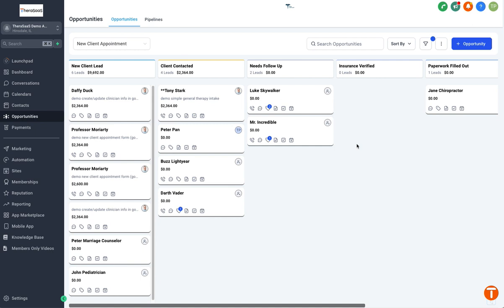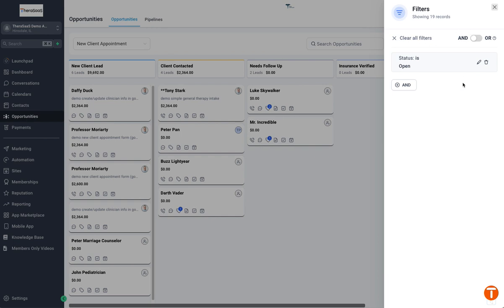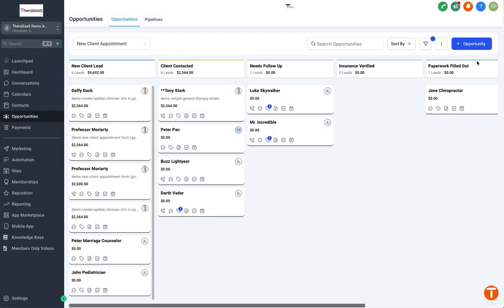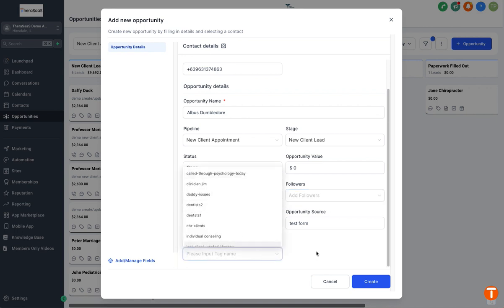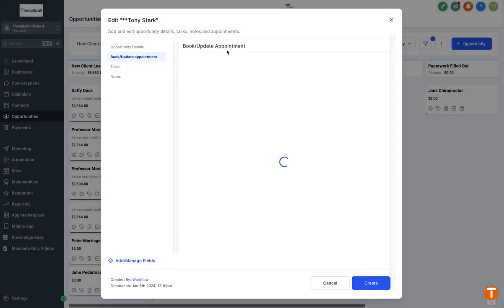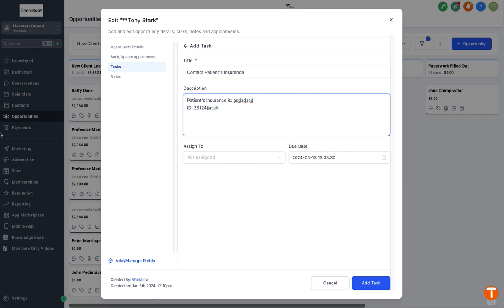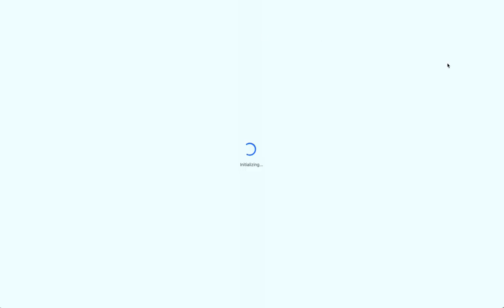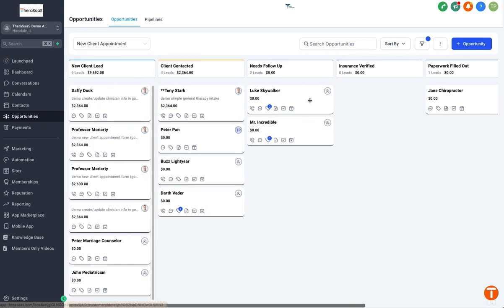Moving Contacts Through The Pipeline TheraSaaS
In this video, we will look at moving contacts through the visual pipeline.